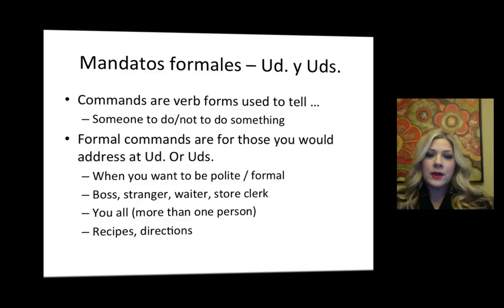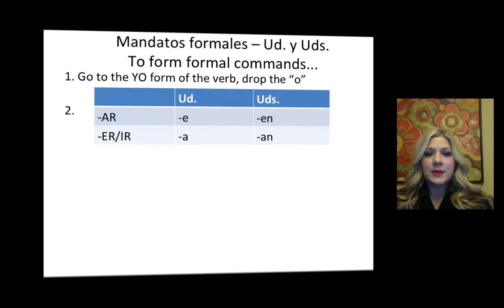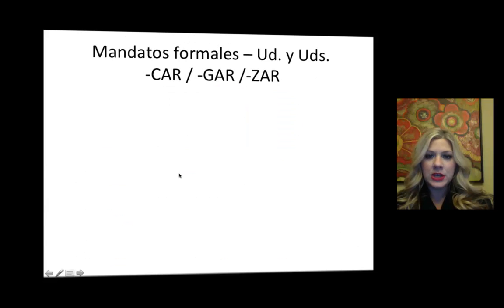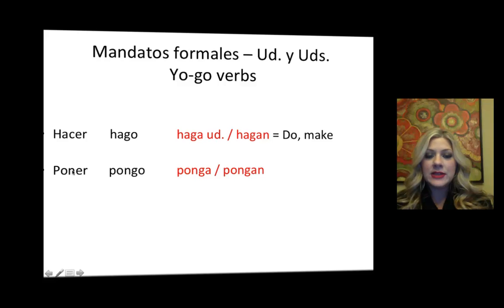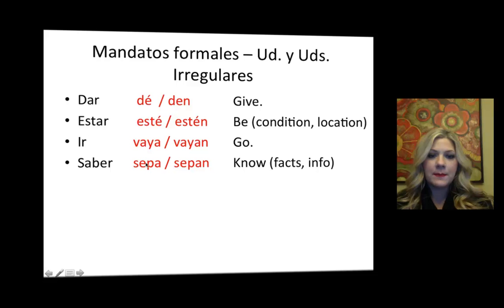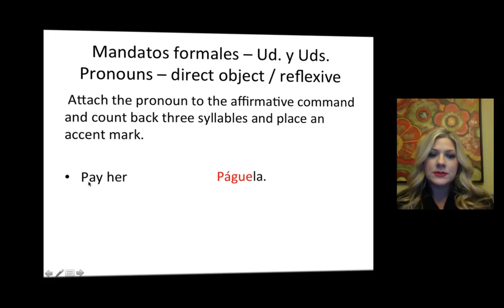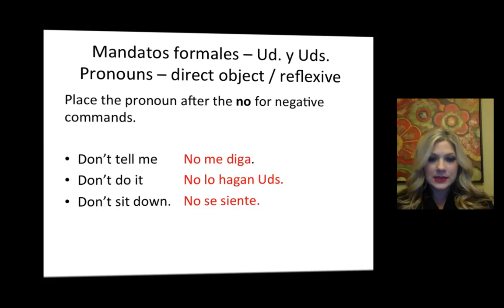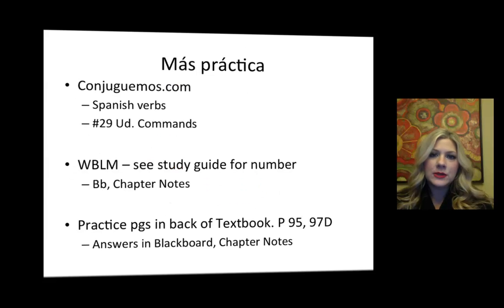Formal Commands - Mandatos formales Ud. y Uds.